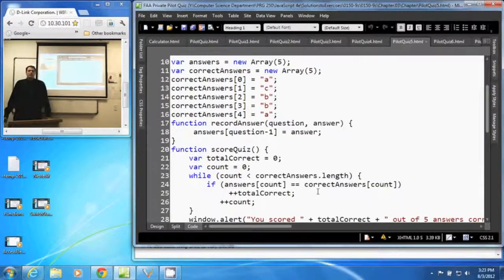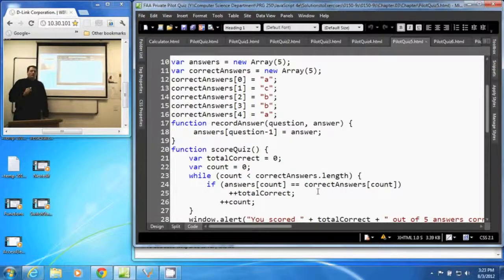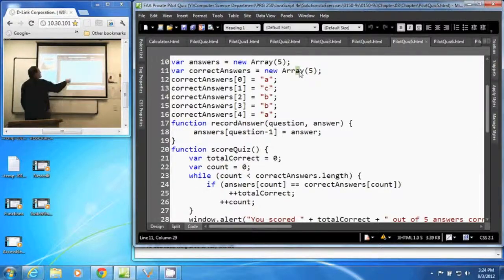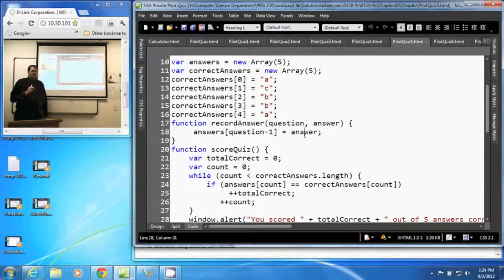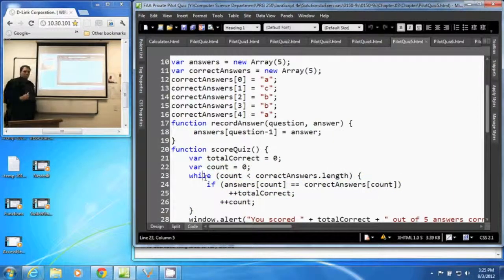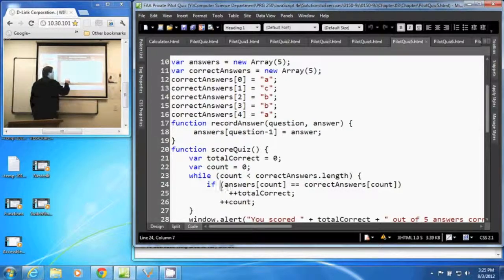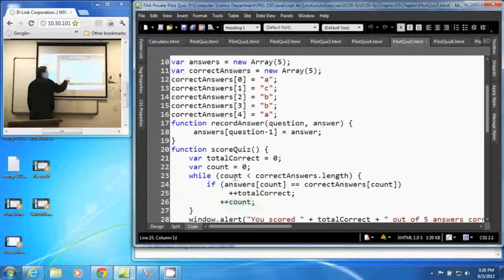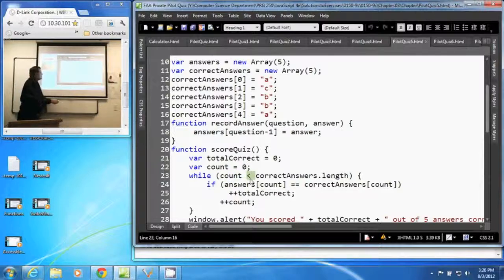JavaScript While Loop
A discussion of JavaScript while loops